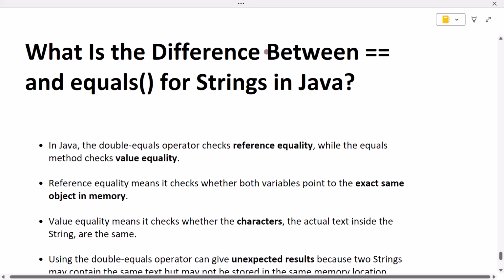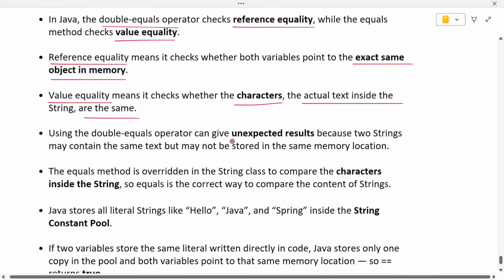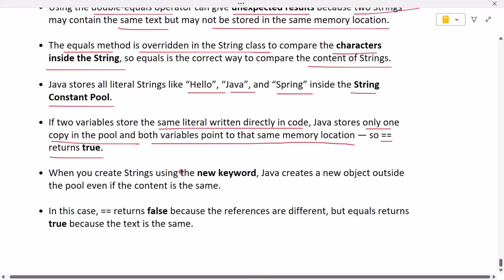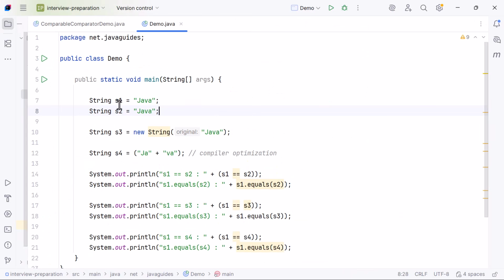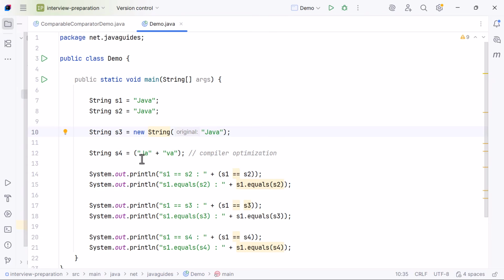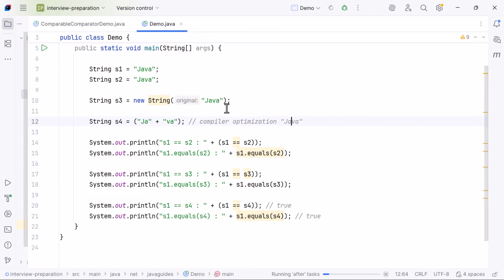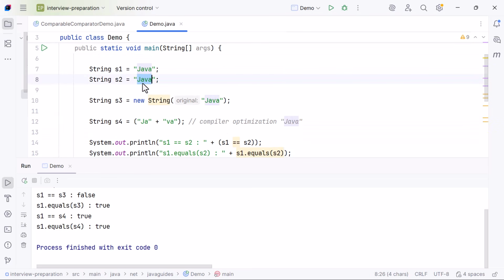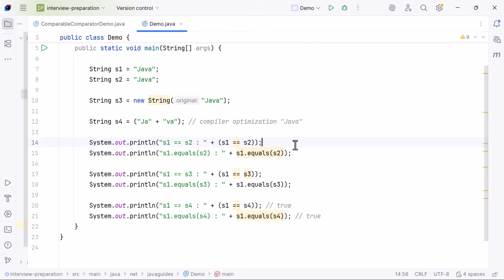Difference Between == Operator and equals() Method in Java | Theory + Code Demo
In Java, the equals() method and the == operator are used to compare objects. The main difference is that string equals() method compares the content equality of two strings while the == operator compares the reference or memory location of objects in a heap, whether they point to the same location or not.